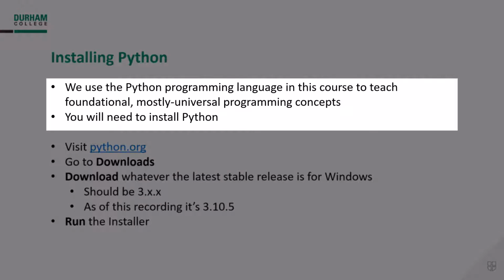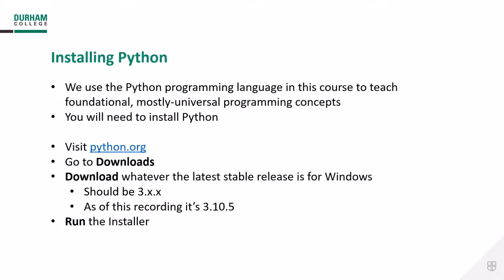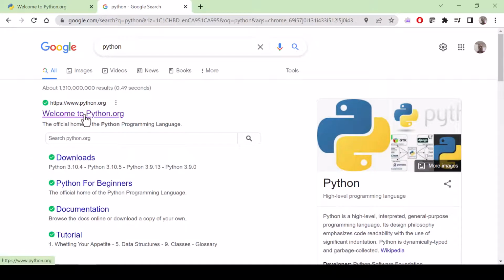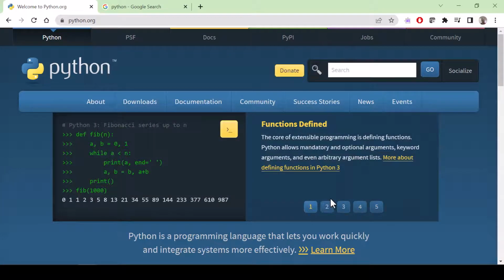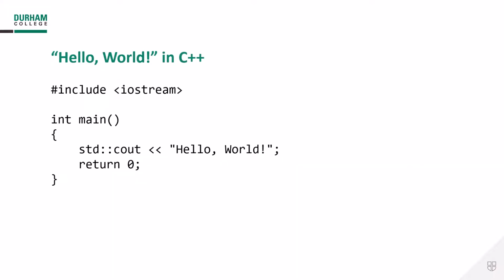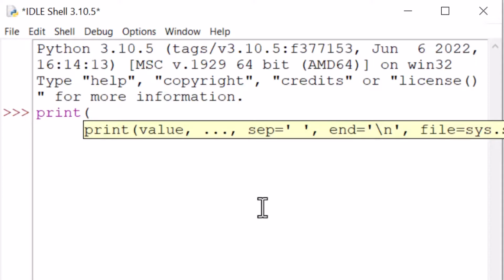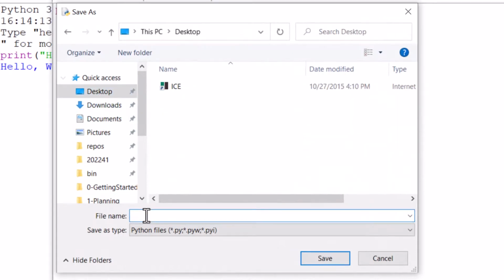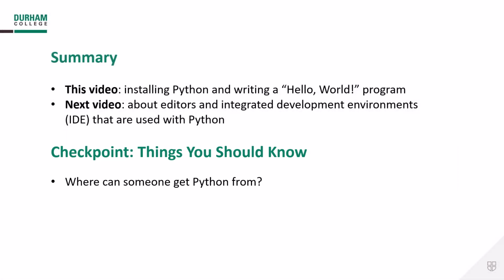Getting Started 3: Installing Python